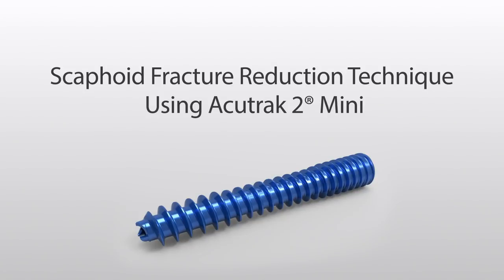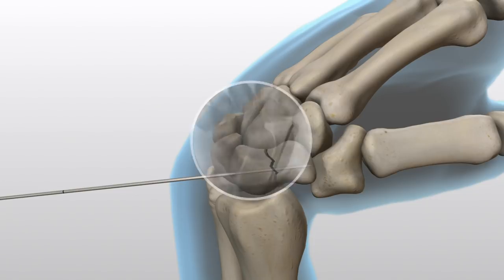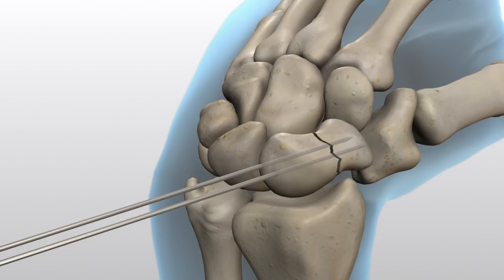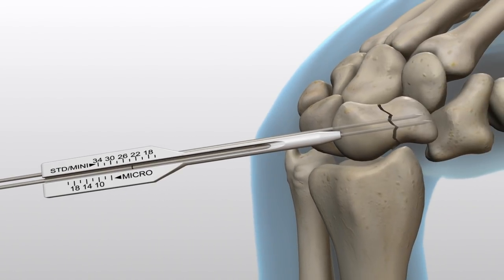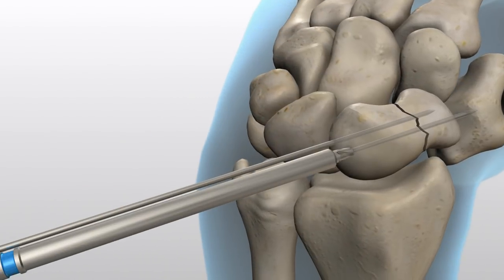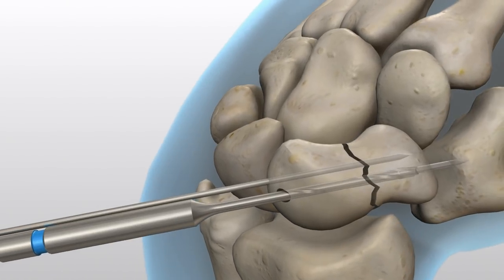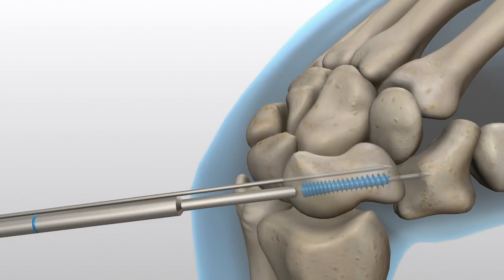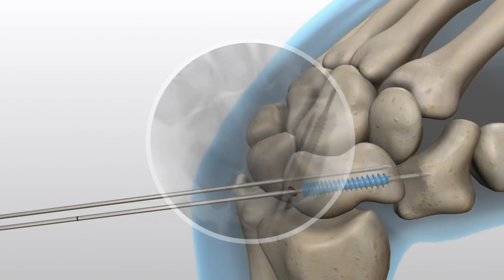Acutrak 2.0 screw for a Scaphoid Hand Fracture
An animation for Acumed demonstrating their new line of screws for fixing fractures.  This one is focused on a Scaphoid fracture in the hand.